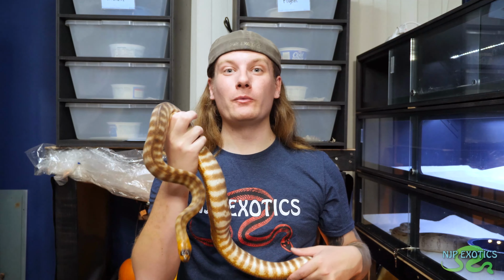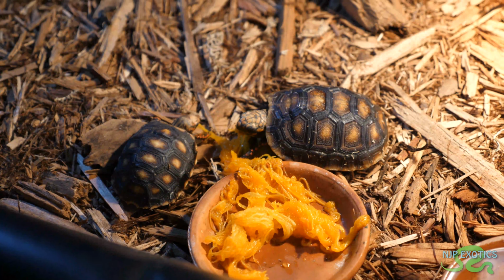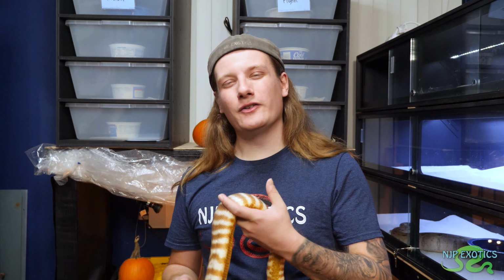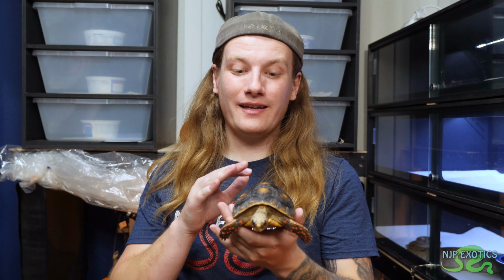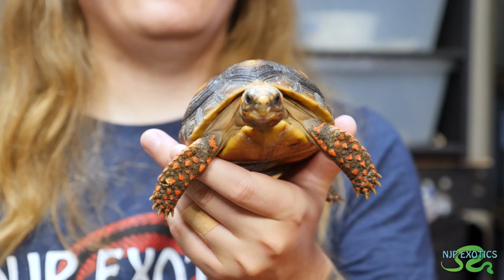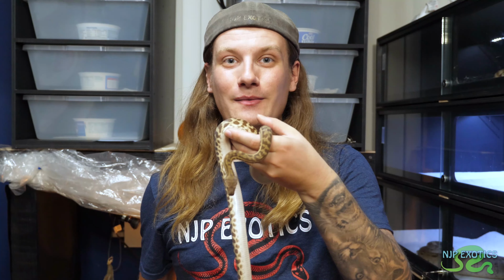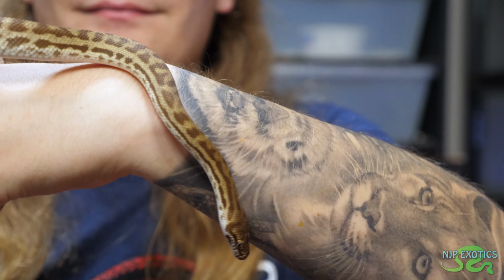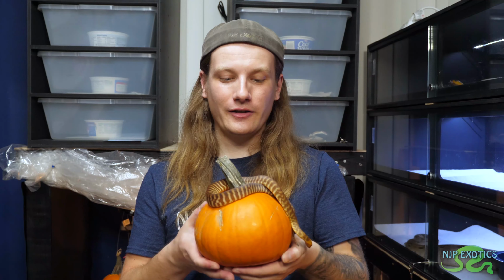Reptile Room Tour - October 2022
Happy Halloween! Today I update the reptile room for the month of October!